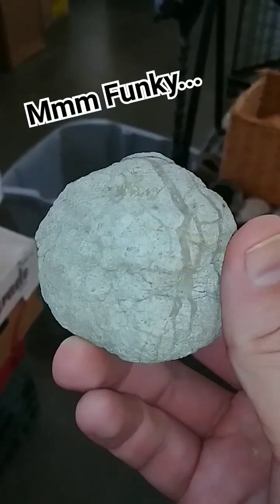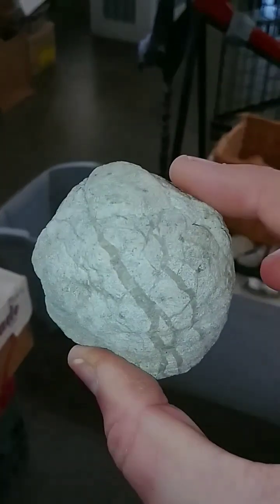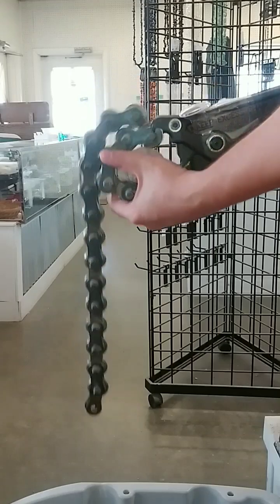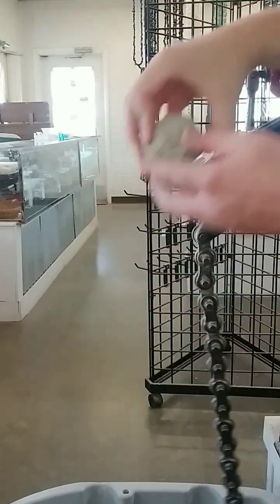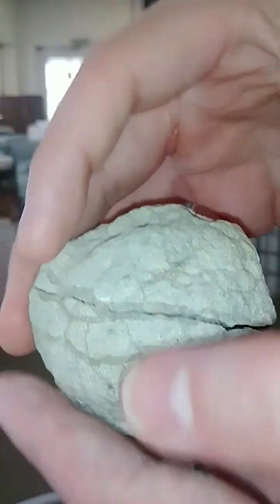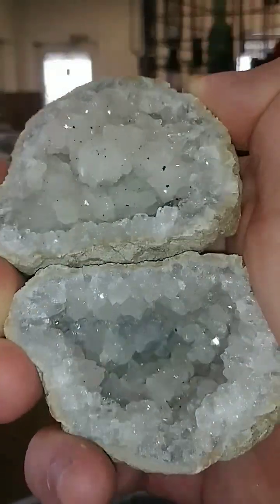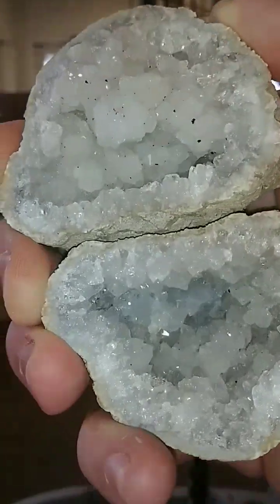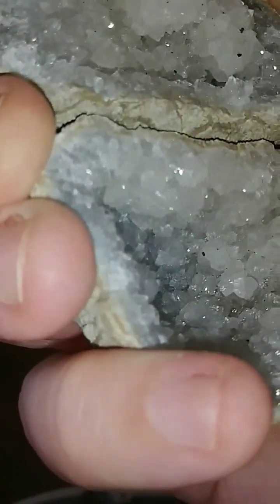Funky Lil Geode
This is a Warsaw Formation geode from the NE Corner of Missouri (up near Alexandria). These are also called "Keokuk" geodes after a town on the Iowa side of this trend. Warsaw Formation geodes are part of a Mississippian Aged extinction event. These geodes are sedimentary in origin and as such you won't typically find amethyst in them but rather clear or milky quartz, calcite, iron stained quartz, iron, hematite, chalcopyrite, pyrite, etc.